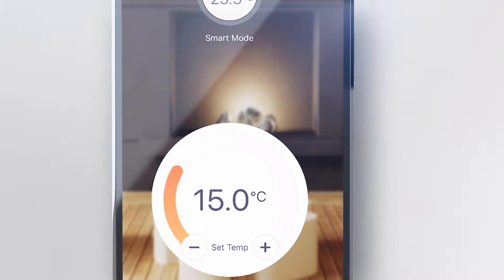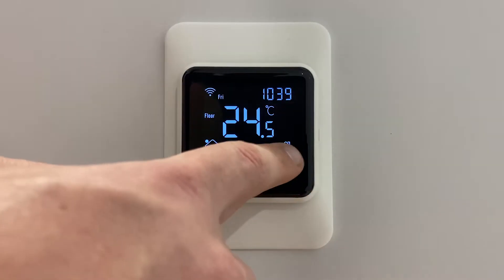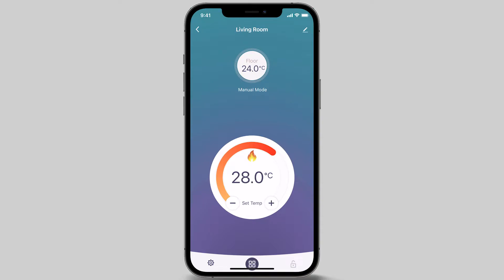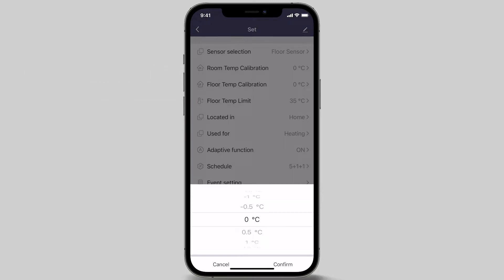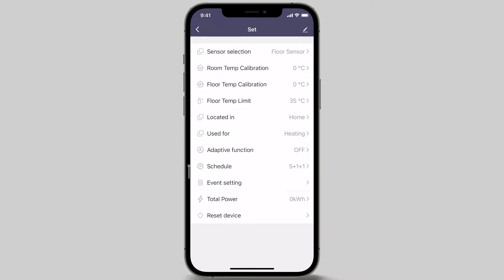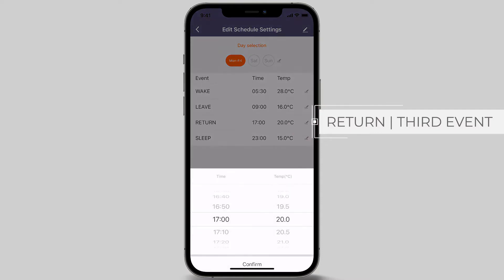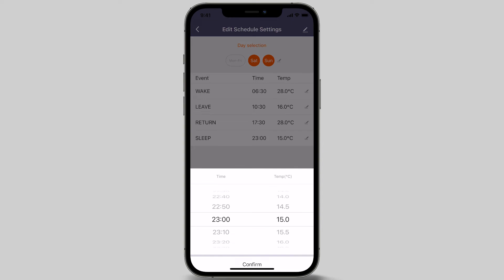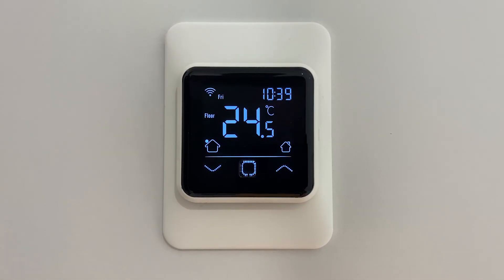Full Set Up Guide: Amuheat AT6AW Thermostat App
Full guide on how to program Amuheat AT6AW smart Thermostat for Floor Heating. WiFi enabled for remote control of heating when connected to WiFi.

Chapters:
00:00 - Intro
00:33 - QR code to download App (IOS & Android)
00:48 - Setup Wizard
01:23 - Adding a Thermostat to your App
03:03 - Thermostat Features
03:16 - Anti-Frozen Mode Setting
03:51 - Manual Mode Setting
04:24 - Smart Mode Setting
13:24 - Reset The Device
13:52 - Personalise Mobile App
14:02 - Troubleshooting Tips